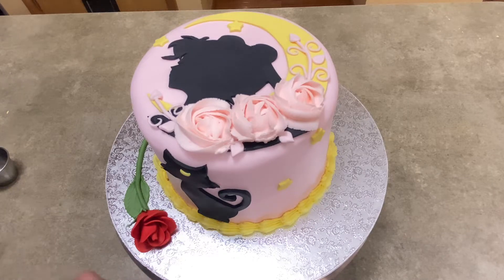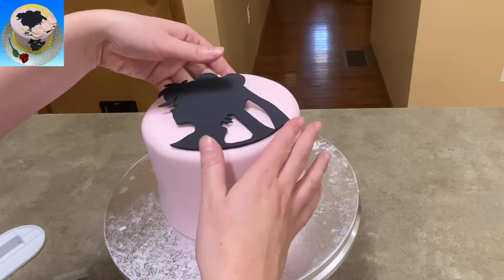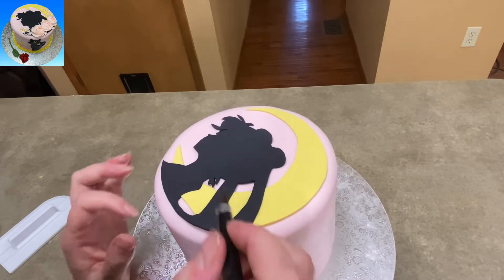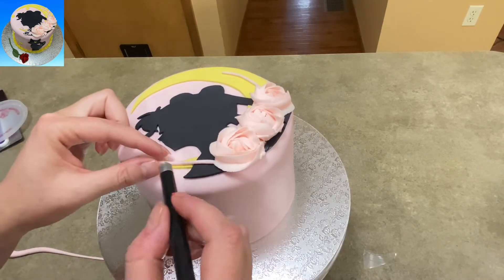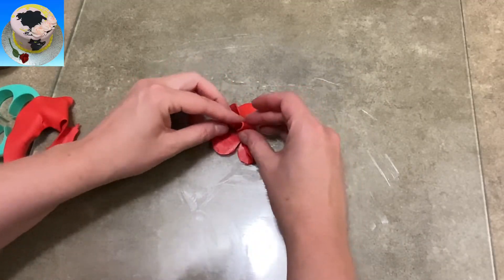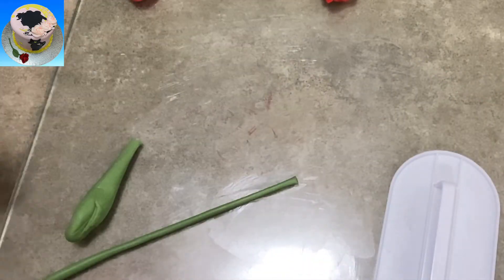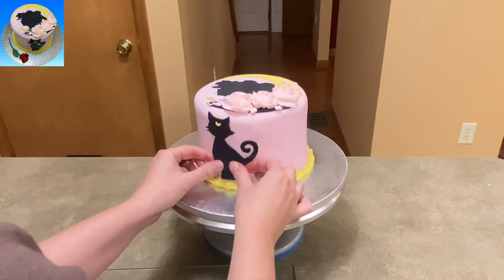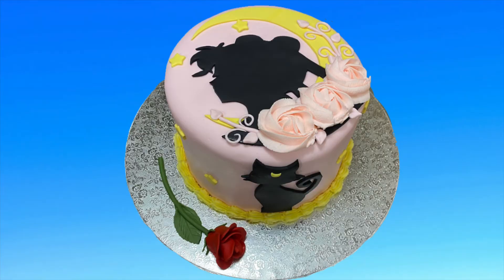Sailor Moon Luna Tuxedo Mask Anime Cake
I will show you how I made this beautiful Sailor Moon Cake.  By using a few silhouettes and a rose cutter, you can create an elegant anime cake in your own kitchen.  Follow along and make your own!

ABOUT ME
I'm Jen with Caketastic Cakes.  I'm a home cake baker that makes narrated cake decorating tutorials that are designed to ACTUALLY teach!  My videos are for both cake beginners as well as experienced cake decorators looking for a little guidance.  I show when to use fondant or gum paste and how they differ.